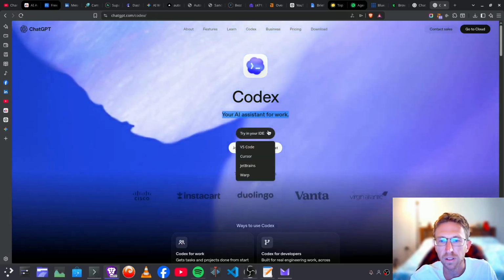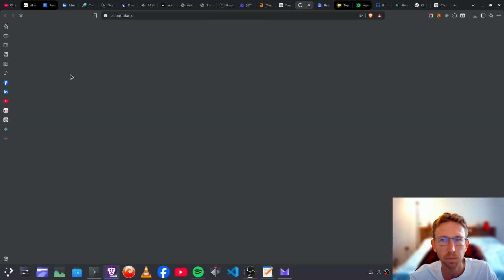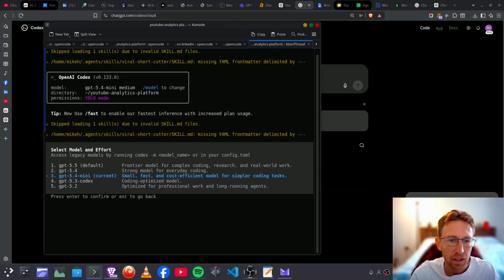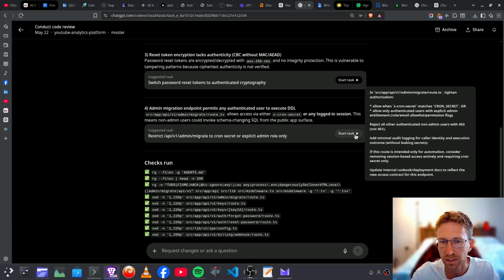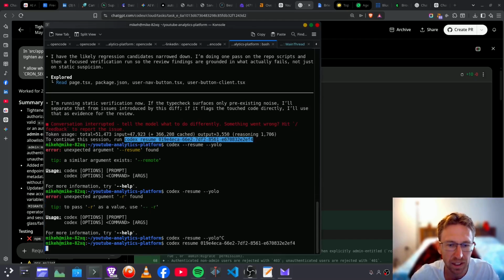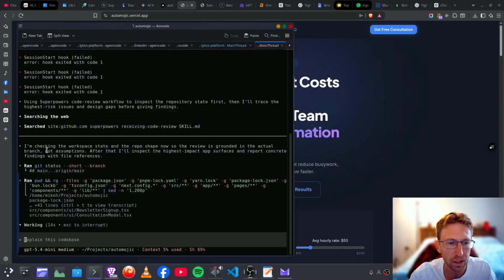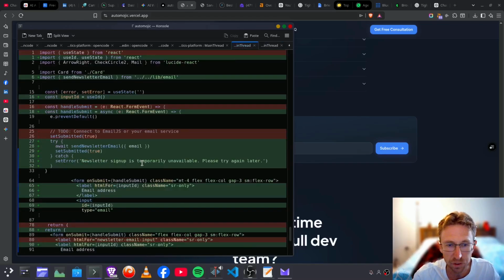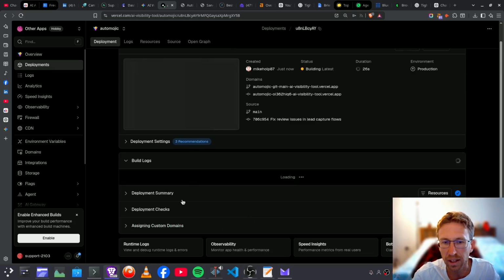I Tried The New Codex CLI... Here Is What Happened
How to setup Codex inside the command line interface, focusing on efficiently integrating this powerful ai coding assistant into your workflow. Learn how to use Codex effectively for various coding tasks and leverage the capabilities of chatgpt codex.

⌚ Timestamps:
0:00 - Codex CLI Overview
0:42 - What Codex Does
1:18 - Setup Requirements
2:05 - Install Codex CLI
2:52 - Sign In to ChatGPT
3:40 - Open Your Project
4:28 - Run Your First Prompt
5:25 - Let Codex Edit Files
6:35 - Review Code Changes
7:45 - Final Tips & Workflow